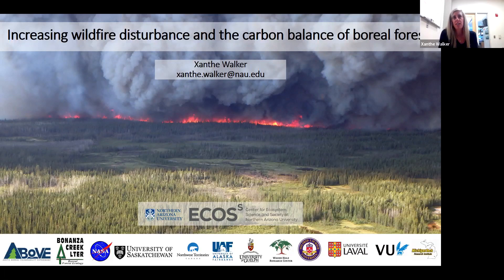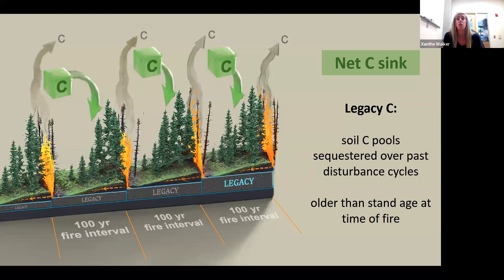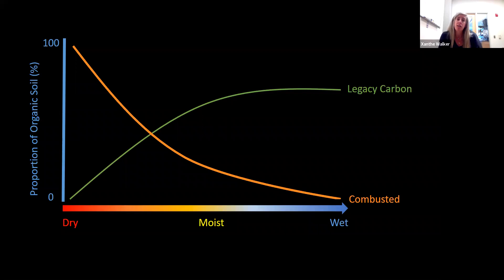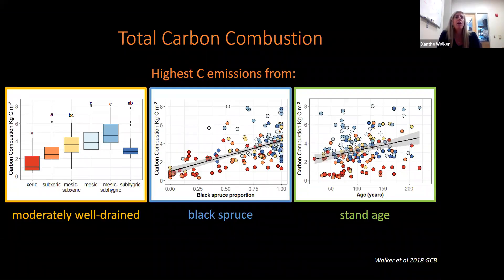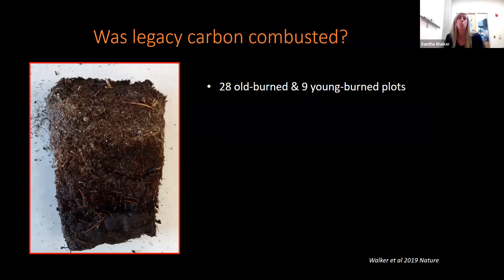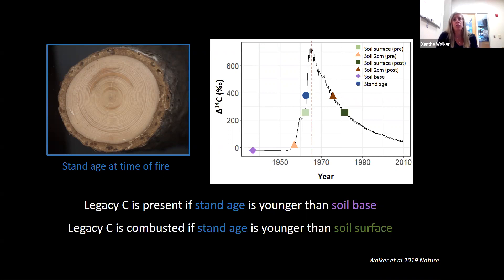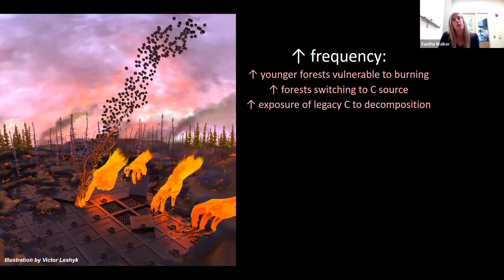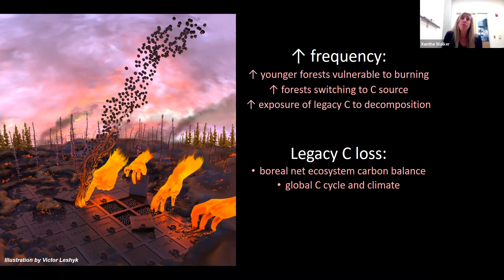Fire and Soil Carbon in Boreal Forests: Terrestrial Ecosystems Collaboration Team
Increased fire frequency, extent, and severity is expected to strongly impact the structure and function of boreal forests. One of the most important functions of the boreal forest is its ability to sequester and store carbon (C). An intensifying fire regime could shift the net ecosystem C balance from a sink to a source if fires release carbon from organic soils that escaped combustion in previous fires, termed ‘legacy C’. In this study, we examined boreal black spruce and jack pine forests that burned during the 2014 fire season in the Northwest Territories, Canada. We found that C combustion was highest in moderately well-drained mature black spruce sites and determined that 2.85 million ha of forests burned, emitting 94.3 Tg C. Soil radiocarbon dating suggests that legacy C was protected from combustion in forests experiencing the historic fire-return interval, but was vulnerable to combustion in forests with a shortened fire return interval (stand age -60 years at time of fire). Our results highlight that accounting for a shortened fire return interval is imperative for estimating boreal net ecosystem carbon balance in response to disturbance from wildfires, particularly as fires are expected to continue increasing in frequency.

Thumbnail photo by Regina Brinker (PolarTREC 2014), Courtesy of ARCUS